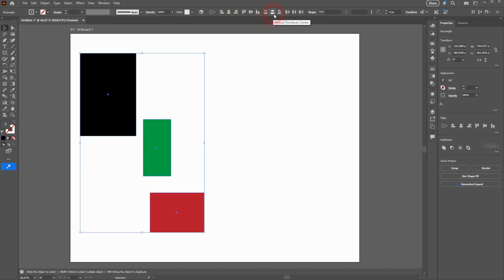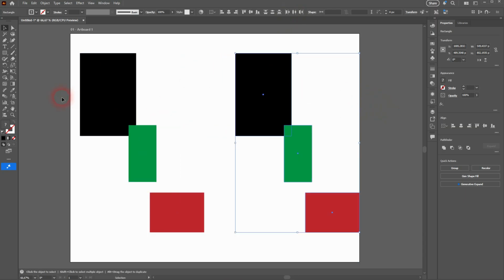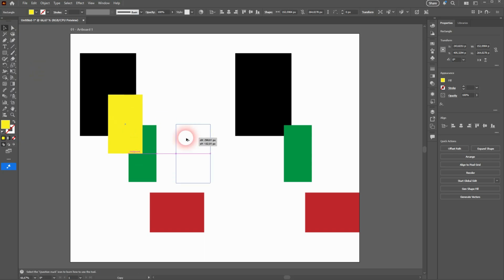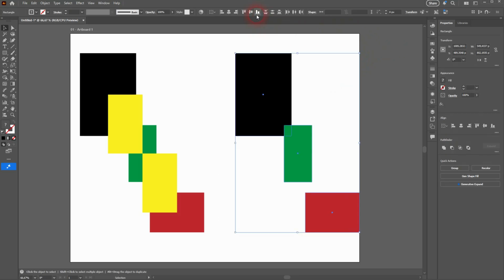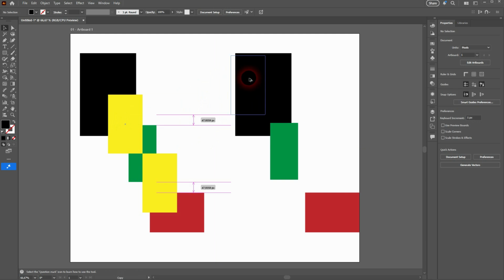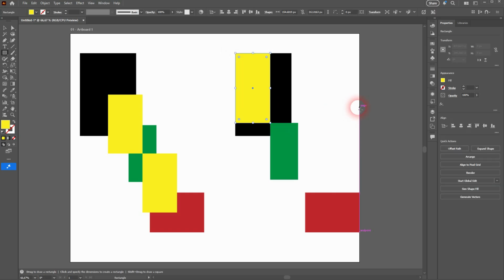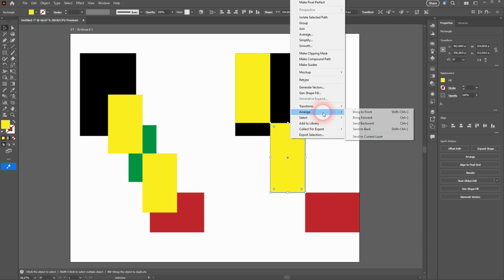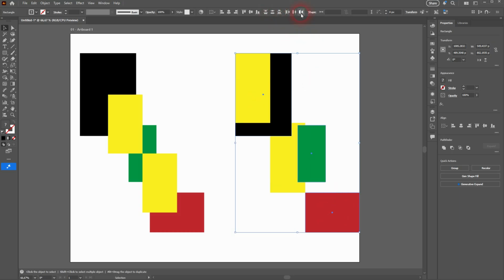Right and Left Distribution in Illustrator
Learning Adobe Illustrator in 365 days - day 18: In this tutorial I'll show you how to distribute objects to left and right in Adobe Illustrator.